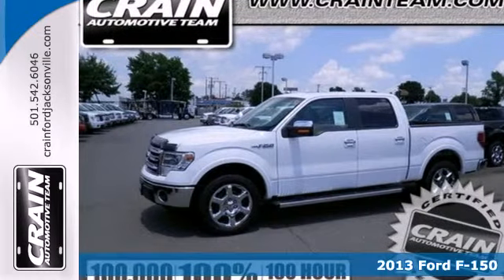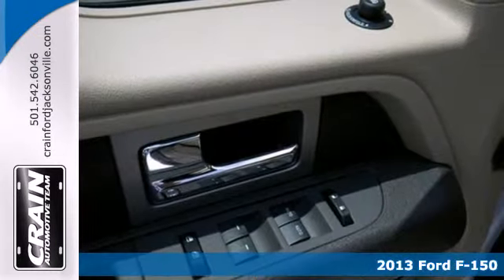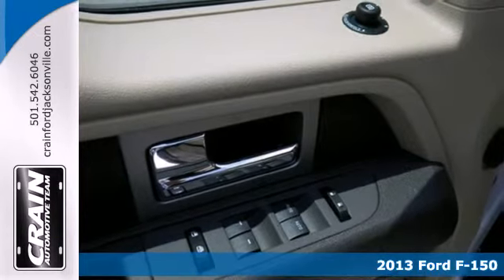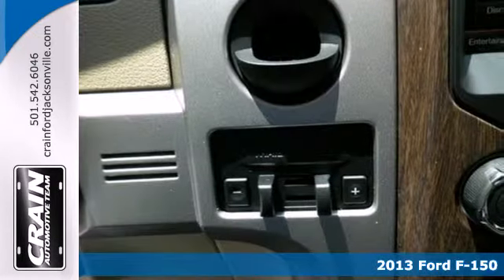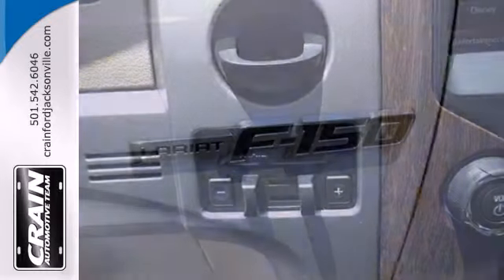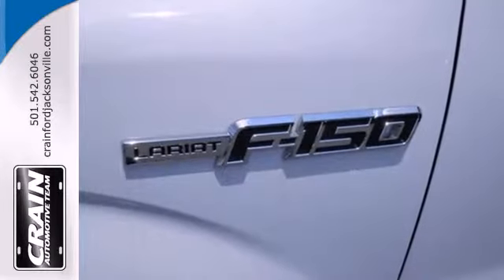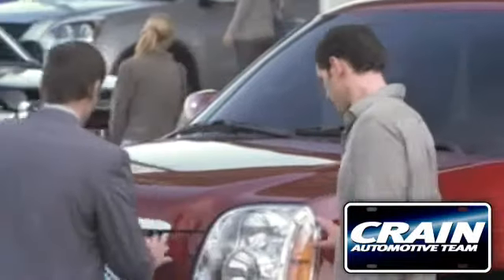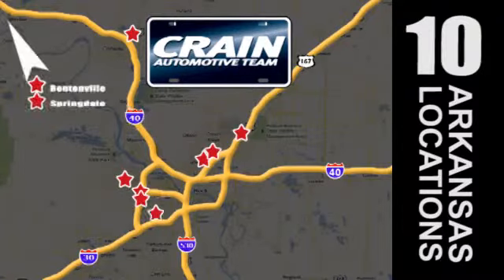2013 Ford F-150 Little Rock AR Jacksonville, AR 3JT1484 - SOLD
Year: 2013
Make: Ford
Model: F-150
Trim: XL
Engine: Gas/Ethanol V6
Color: Oxford White
Interior: ADOBE LEATHER
Stock #: 3JT1484

Address:
1800 School Drive